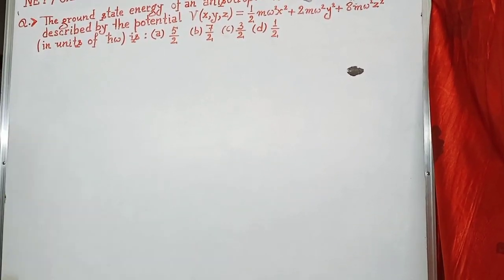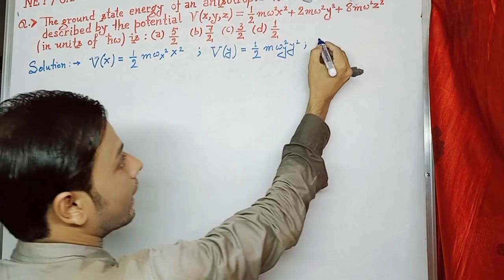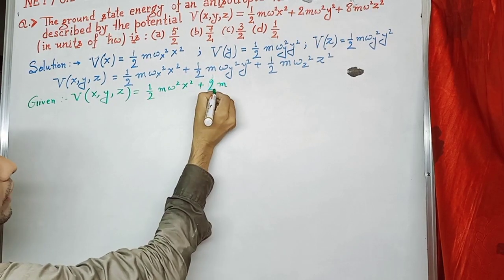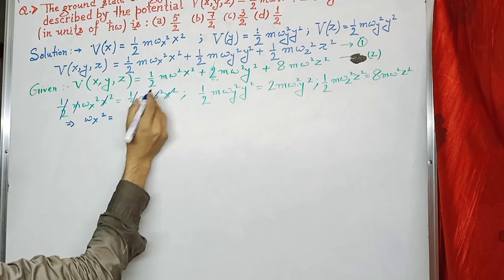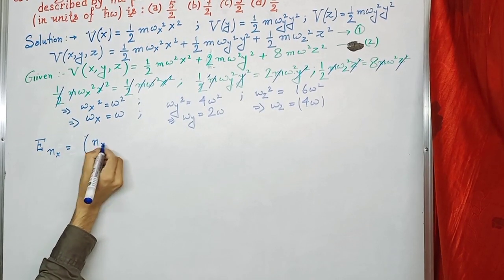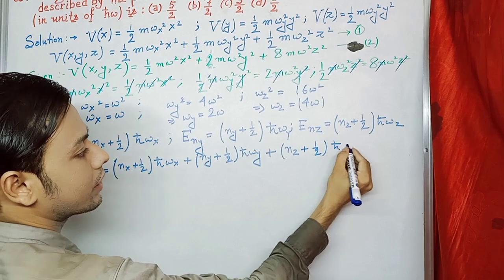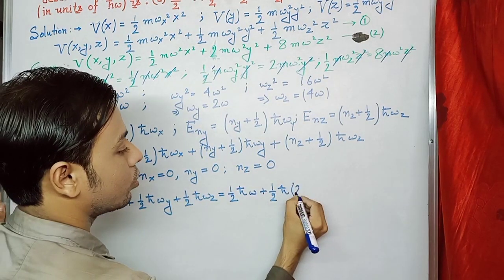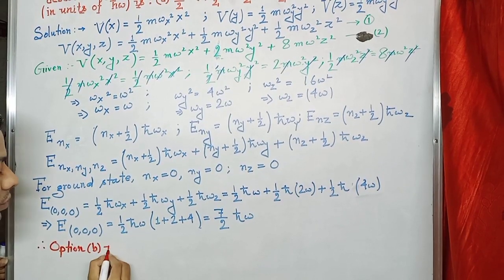NET/JRF 2018: Quantum Mechanics 1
NET/JRF Quantum Mechanics